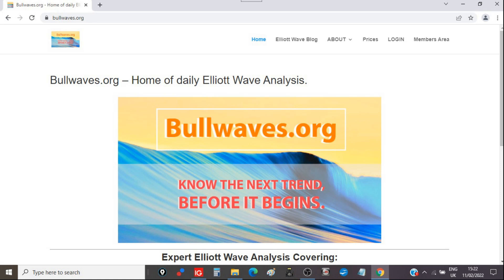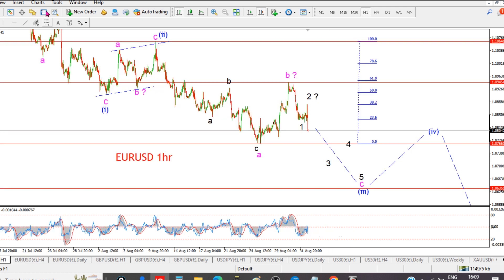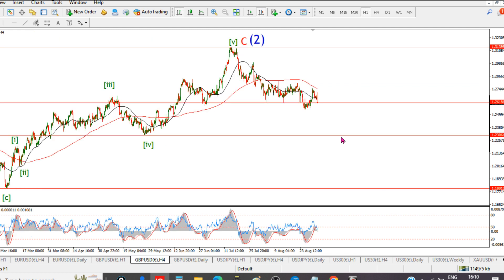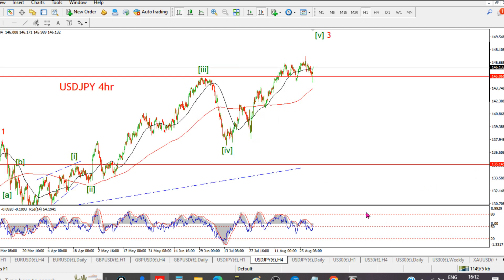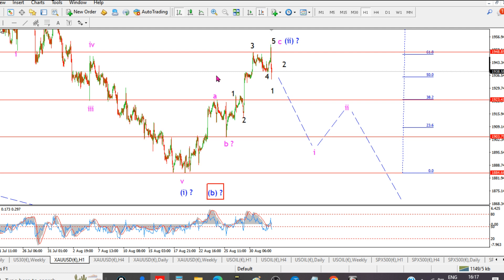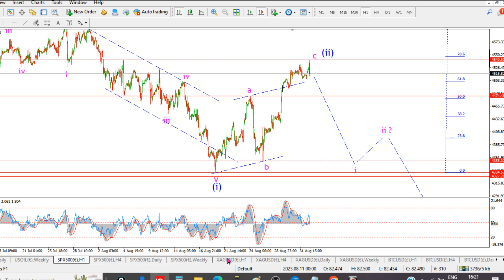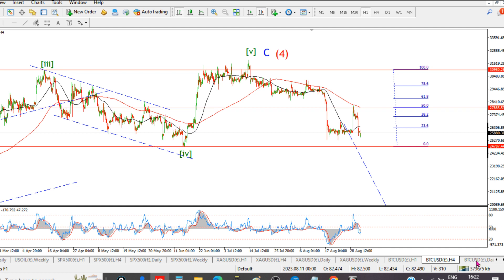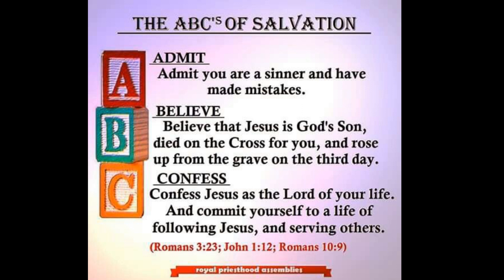Is THIS the TURN I was looking for?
BULLWAVES.ORG - Elliott wave update.

Elliott wave analysis for the financial markets,
GOLD, CRUDE, DOW JONES, S&P500, SILVER, USDFX, EURUSD, GBPUSD, USDJPY, BITCOIN, NDX.

The Blessings and Shalom of Yeshua HaMashiach to you.
enda.
Want eternal Life?

(Romans 10:9)
the word of faith we are proclaiming:
that if you confess with your mouth, “Jesus is Lord,
and believe in your heart that God raised Him from the dead,
you will be saved.
For with your heart you believe and are justified,
and with your mouth you confess and are saved.